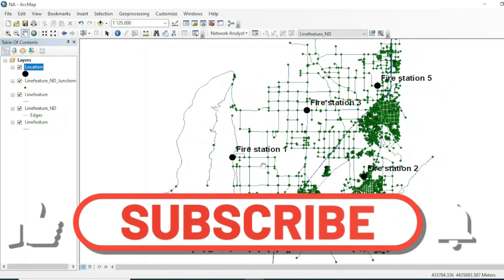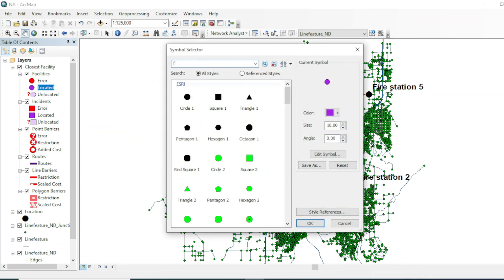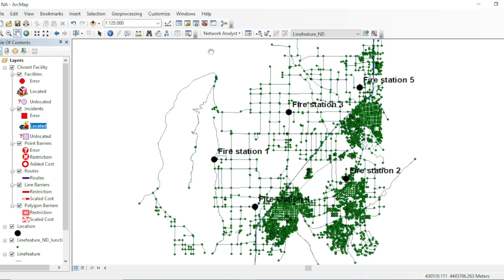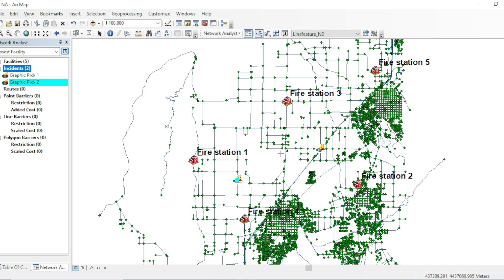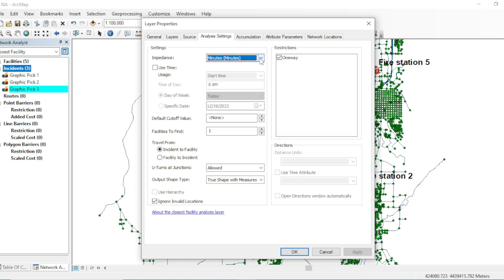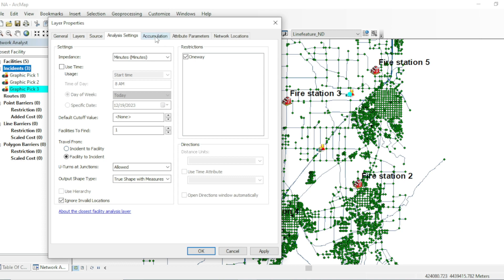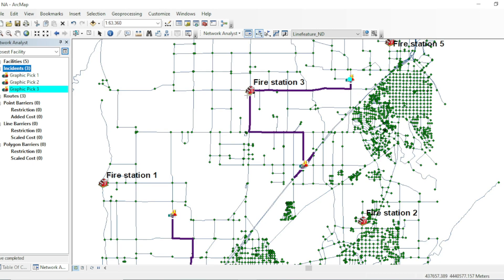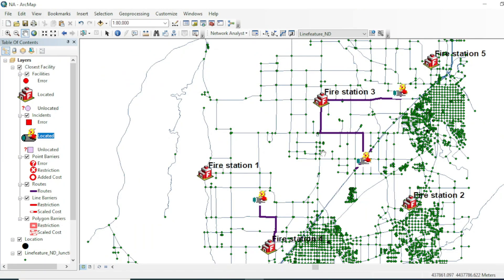Closest facility analysis Arcgis | Network analysis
Good day fellow ArcGIS users.
Today, I'm going to walk you through Closest Facility Analysis in ArcGIS. Closest Facility Analysis is a network analysis used to identify the closest locations to an incident or event. This analysis helps organizations identify the best route to take for a designated vehicle or resources to reach a destination.

network analysis tool in arcgis
how to perform closest facility analysis argis?

Let's start by opening the ArcGIS Desktop application. Once you've opened ArcGIS, create a new map. Next, add the data sources to the application. You will need a network dataset, an incident layer, and a facilities layer. A network dataset contains roads and highways, their attributes, and information on how to travel between them. incidents layer includes points or areas where something has happened or is about to take place. And the facilities layer contains points or areas where a service is offered or provided.

Once your data is loaded, click on the analysis tab and choose Closest Facility Analysis. You will then need to select an incident layer, and a facilities layer and then specify the number of facilities to find. After specifying the parameters, you can run the analysis and see the results.

The analysis will provide you with the closest facility to the incident point, as well as the travel distance and direction. The tool will also provide directions to the facility, and an optimally routed path.
road network analysis using arcgis
Now that we've gone through Closest Facility Analysis in ArcGIS, let's review what we have learned. We discussed how to use Closest Facility Analysis to identify the closest locations to an incident or event. We learned how to add data sources to the ArcGIS Desktop application, and how to run an analysis with the Closest Facility tool.